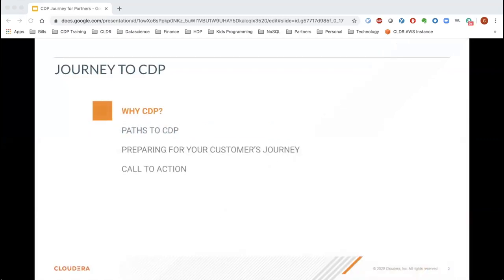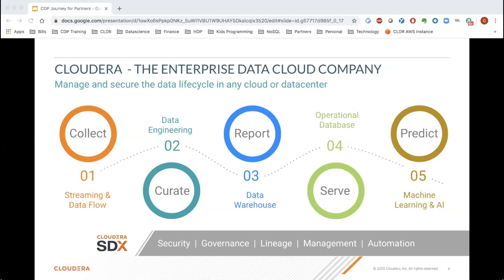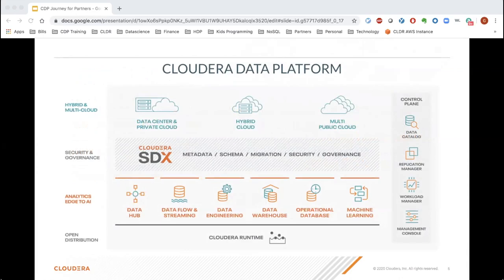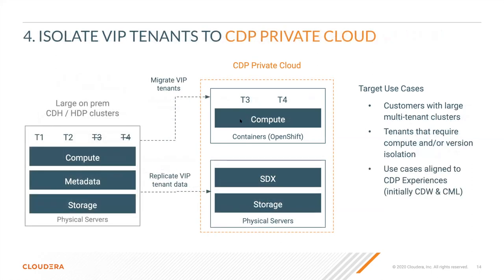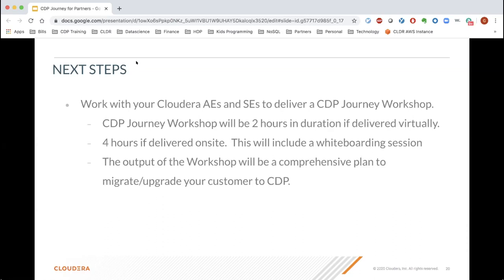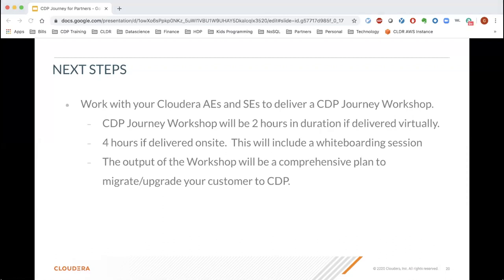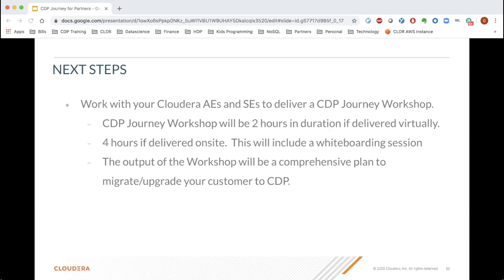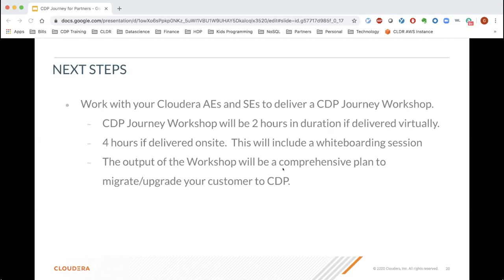CDP Journey for Partners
Subject: CLOUDERA
Couse contents: Sale Accreditation v1
Module1: CDP Journey for Partners